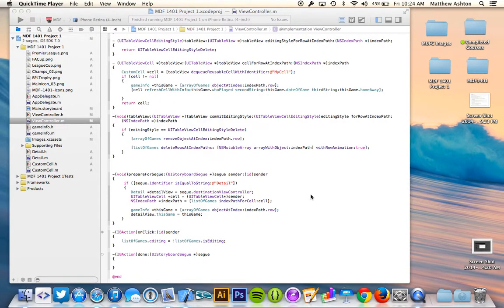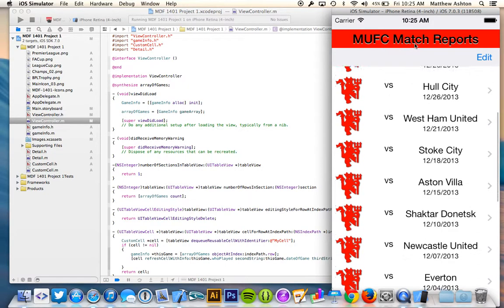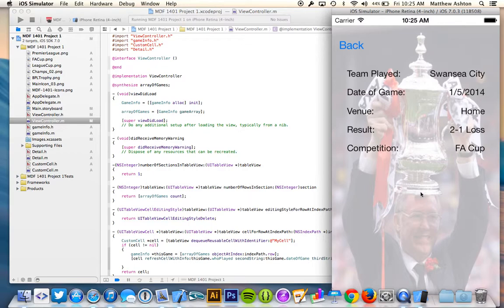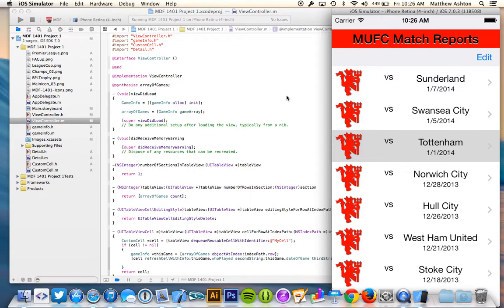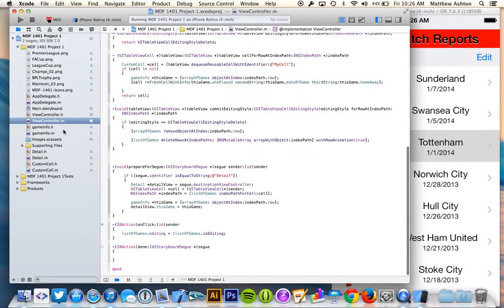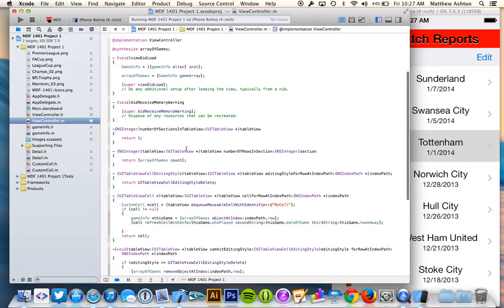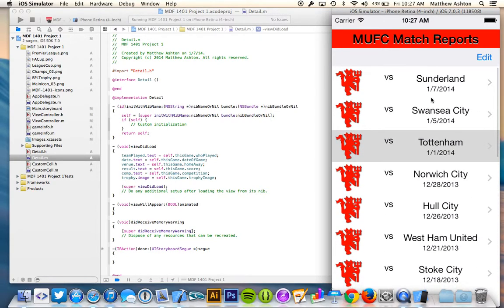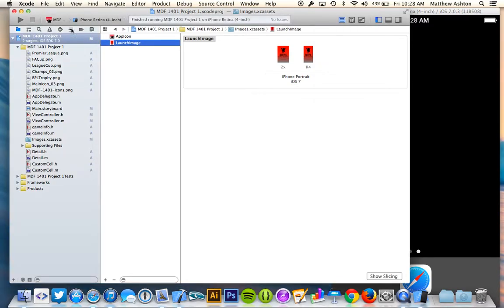MDF1401 Week 1 Matthew Ashton HD